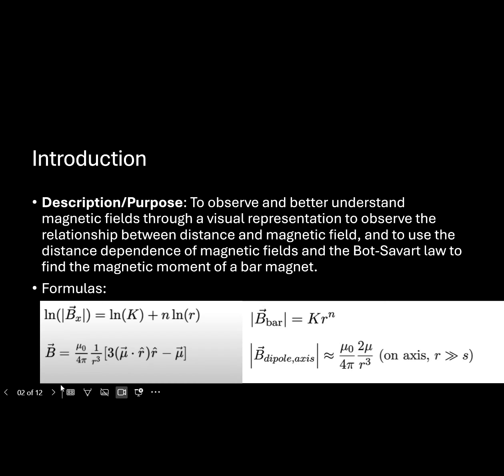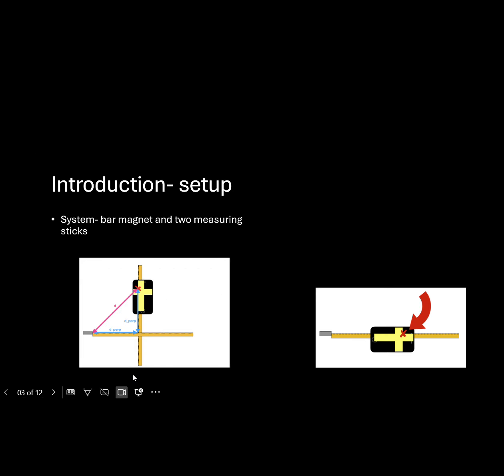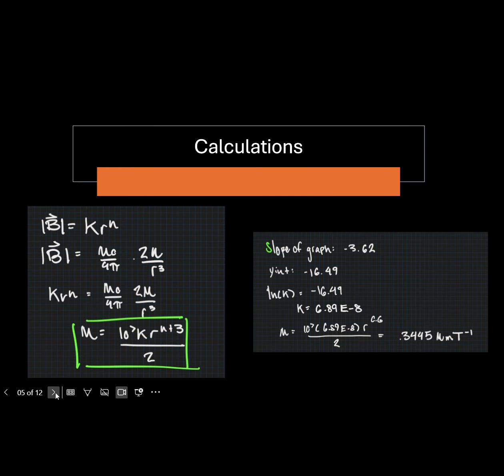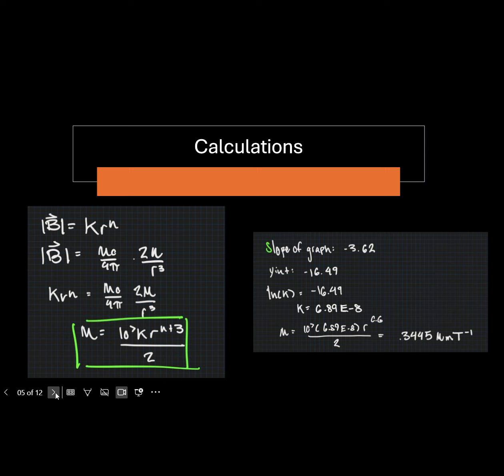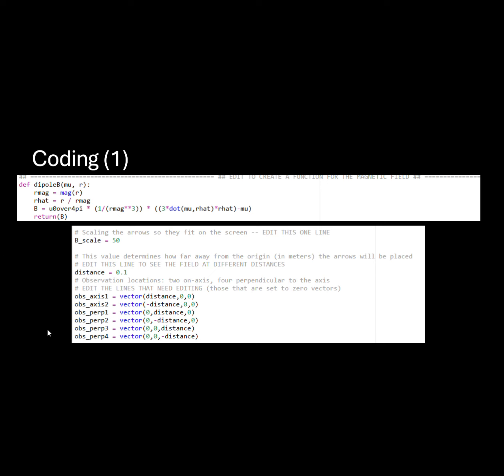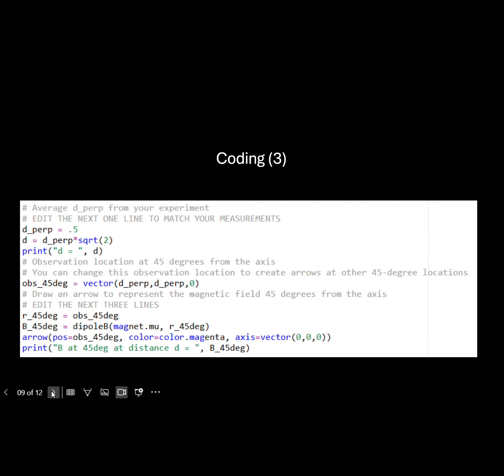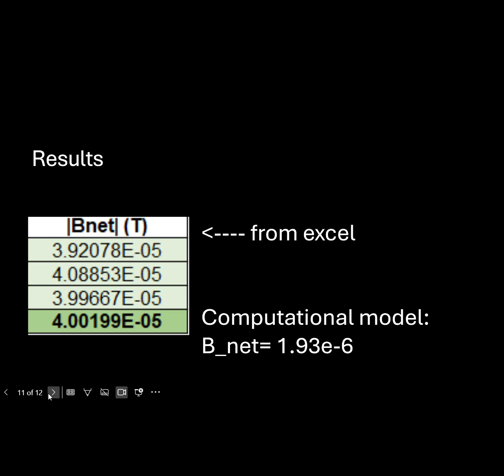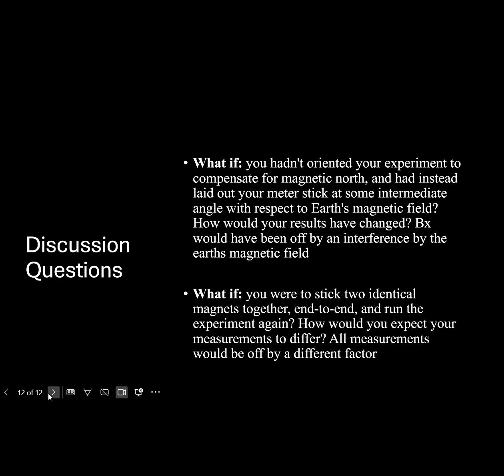phys lab 4